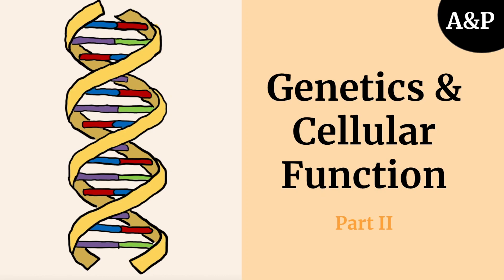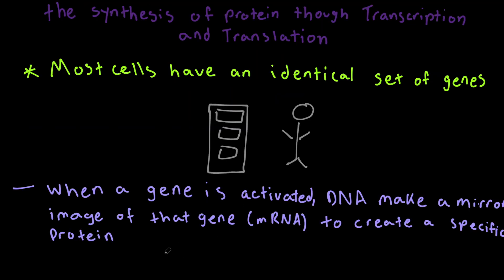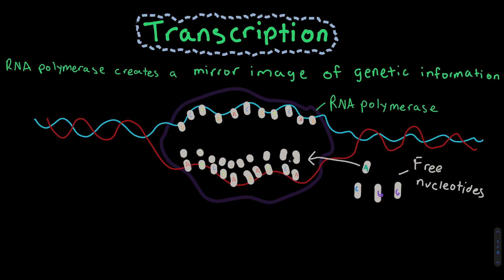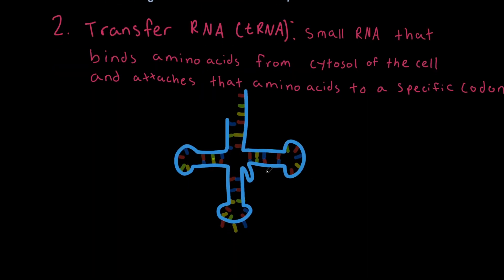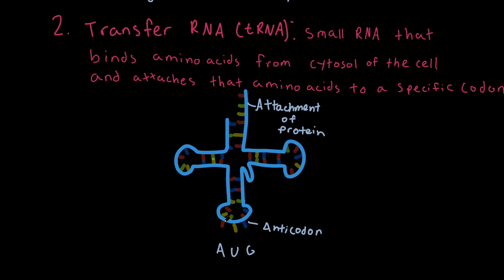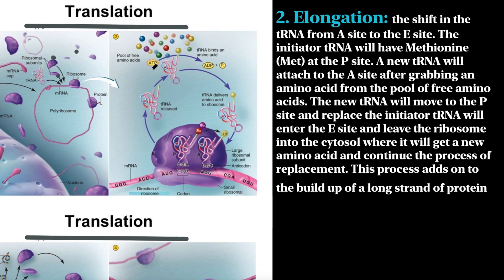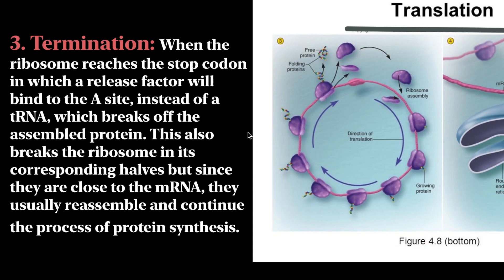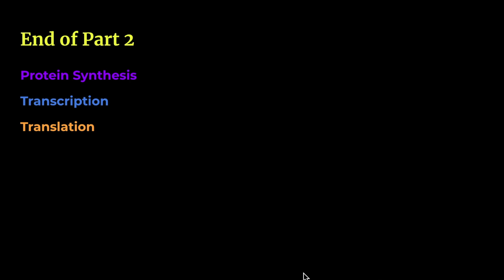Protein Synthesis | Part 2 of Genetics and Cellular Function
Today we will talk about Protein Synthesis including transcription and translation. I have a timestamp below.

0:00 Intro
0:11 Defining Protein Synthesis
1:59 DefiningTranscription
3:42 Defining Translation
6:31 Translation in action

Images are credited to The McGraw-Hill Companies
I highly recommend the 9th edition of Anatomy and Physiology by Kenneth Saladin if you are looking for a great Anatomy and Physiology textbook

About Us:
At MedPorium, we strive to bring free lectures on the basic topics of science from Chemistry to Anatomy and Physiology. We synthesize all of our information from textbooks to articles from the internet to bring you a simplified version over science related topics you may be confused about.